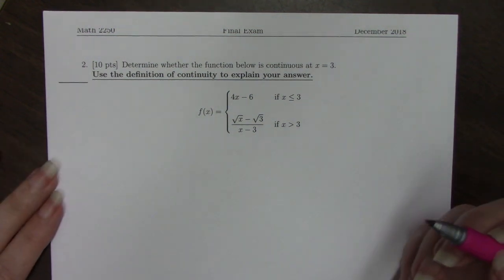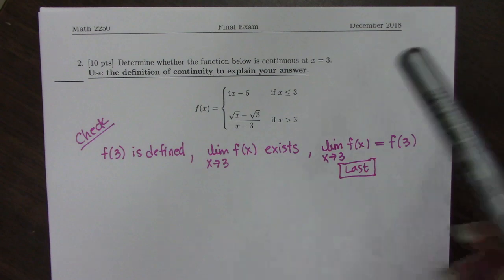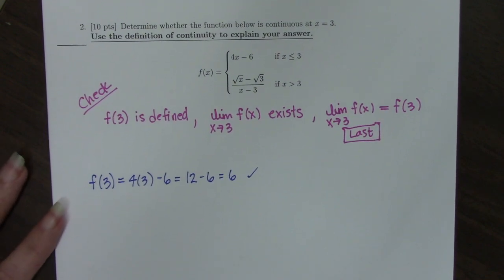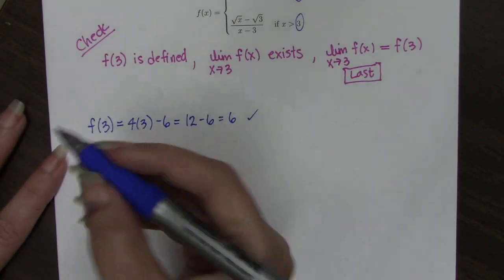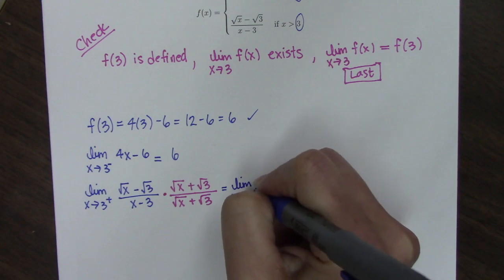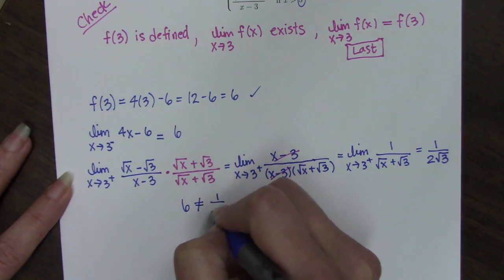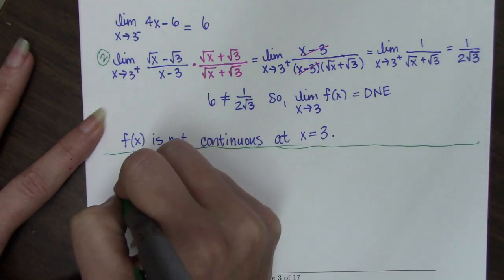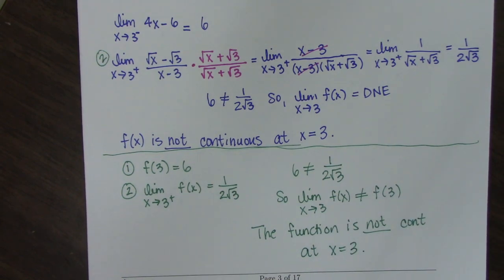Problem 2 Fall 2018 2250 Final